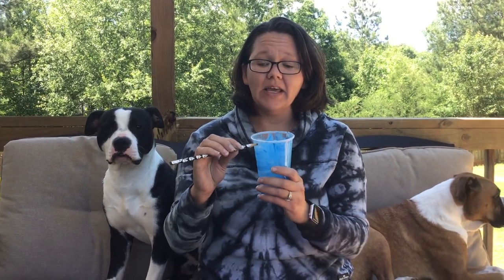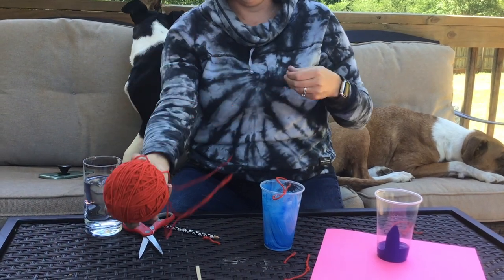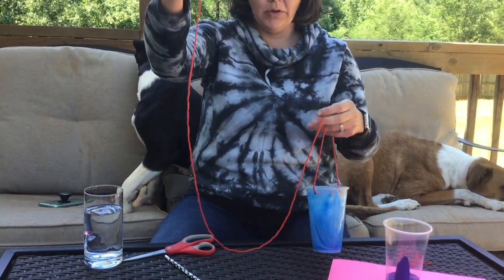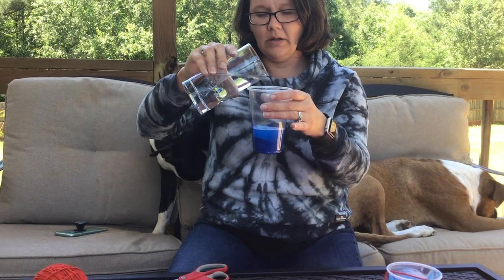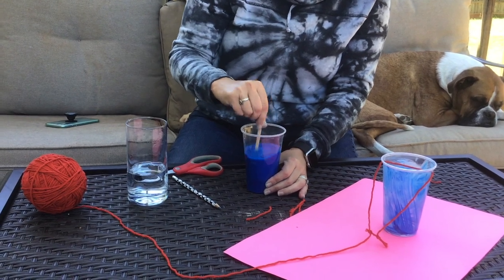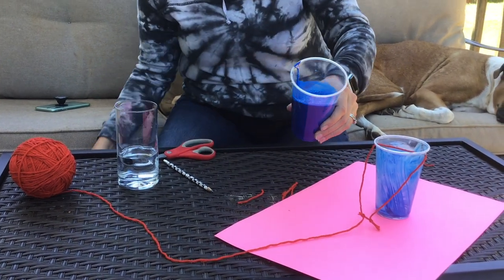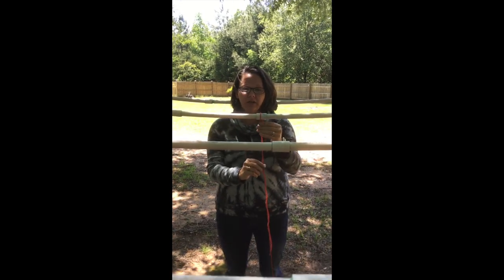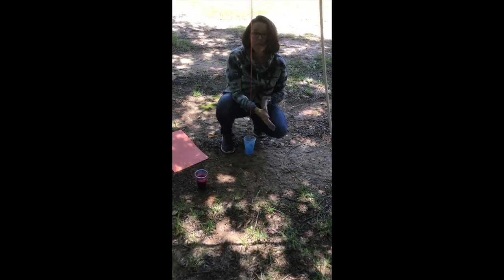Pendulum Painting with Mrs Desch